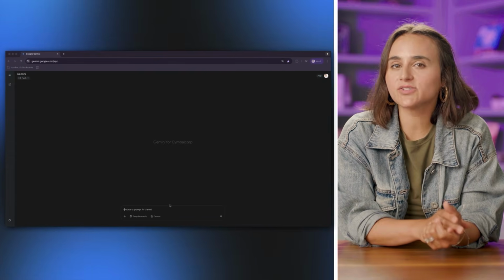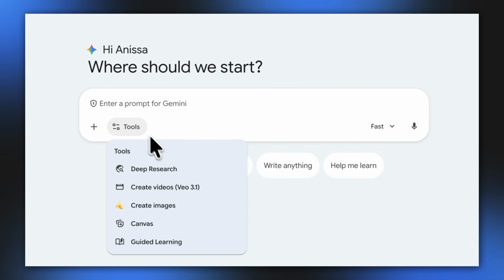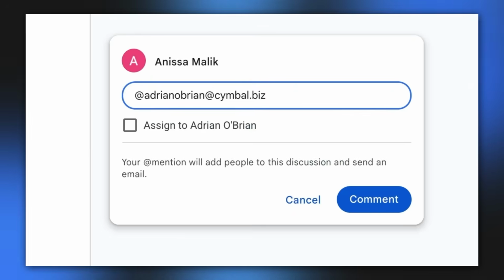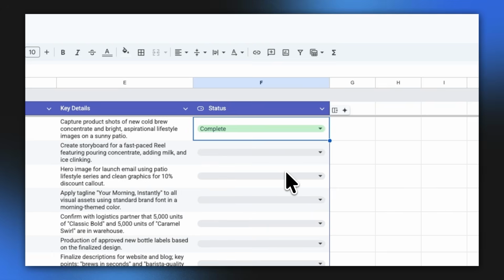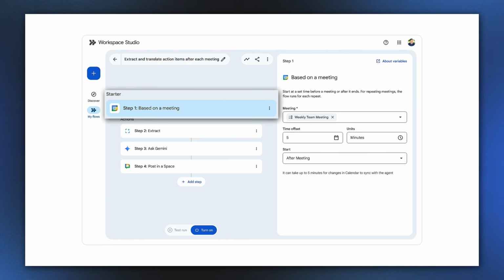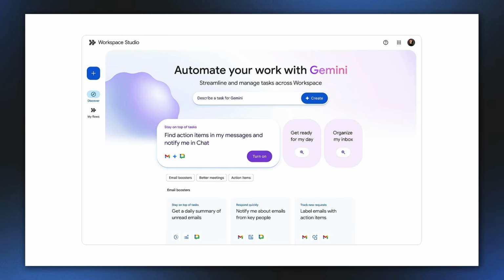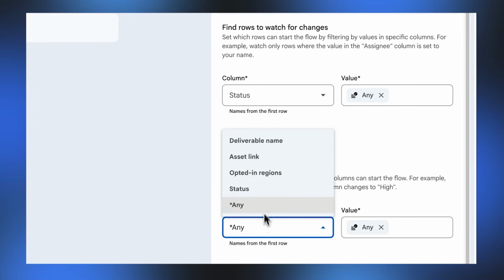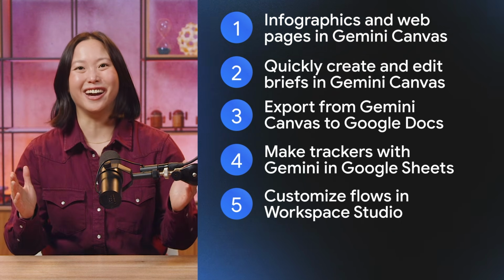Use AI for marketing campaigns with Gemini, Workspace Studio, & more | Lesson 2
Interested in getting credit for this lesson? Take this full AI Boost Bootcamp course, designed for marketing teams, on Google Skills and earn your badge

Turn your marketing strategy into actionable project plans and workflows instantly.

Go from proficiency to deep expertise in using Gemini for marketing, in 45 minutes with AI Boost Bootcamp. In Lesson 2 of this series, we’re focusing on building your AI-powered campaign strategy to help you move through your daily workflow with more precision and speed.

🕒 Chapters & Key Takeaways
0:00 – Intro to marketing execution with AI: Learn how to communicate your ideas, build briefs, and manage your campaigns effectively.
0:51 – Visualizing ideas with Gemini Canvas: Instantly transform a wall of text into visual assets like infographics and webpages.
2:34 – Crafting Effective Campaign Briefs: Create a comprehensive brief and export it to Docs to collaborate with your team.
4:24 – Building Project Trackers in Sheets: Kickstart a structured project tracker directly from messy meeting notes.
6:07 – Automating Workflows with Workspace Studio: Build custom workflows to automate global campaign management and approvals using plain language.
9:41 – Accelerate marketing workflows with Workspace Studio: Dive deeper into specific workflow automations tailored for marketing teams.
11:54 – Lesson 2 recap: A summary of key learnings and a look ahead to Lesson 3.